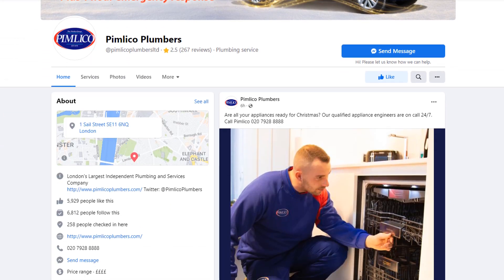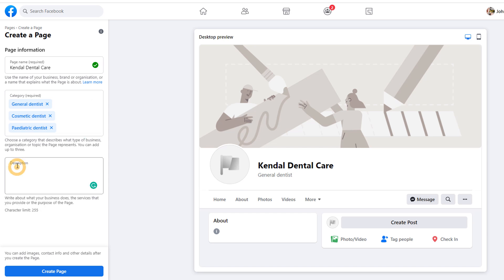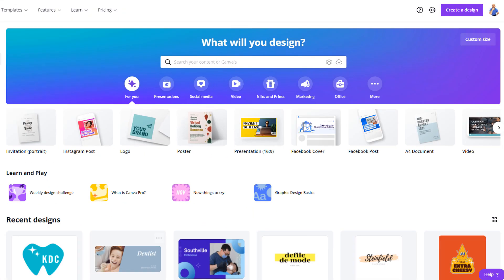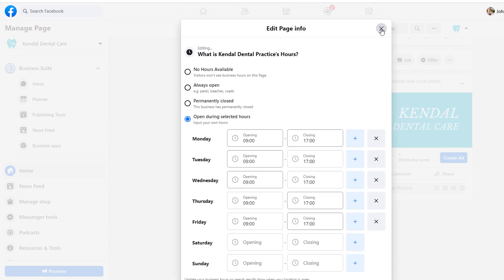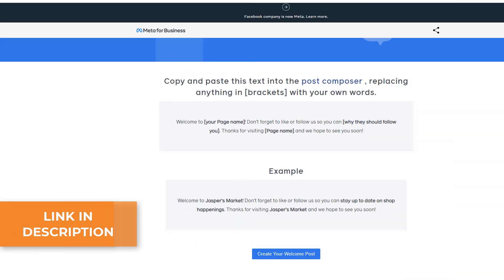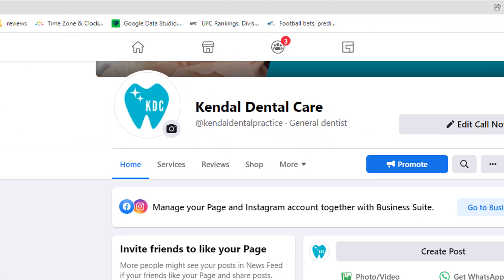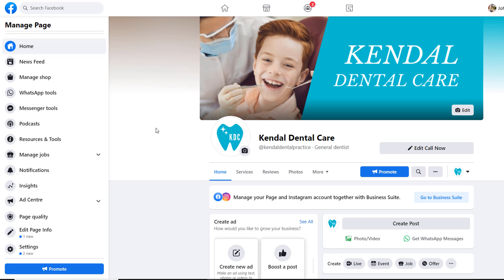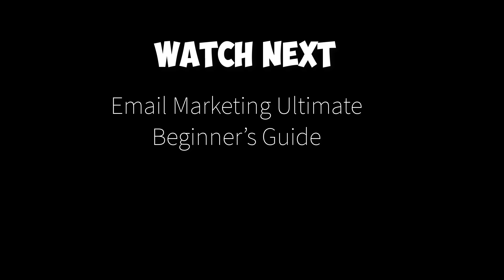CREATE A FACEBOOK BUSINESS PAGE - 2022 Step By Step Tutorial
Creating a Facebook business page in 2022 should still be an essential part of your marketing strategy. With over a billion active users Facebook is still the biggest social media channel ever and one of the best channels to attract new customers
Since creating a Facebook business page in 2022 is still free it would be a shame to miss out.
In this tutorial, you will learn how to create and optimise a Facebook page for your business step by step in just 17 minutes. It's easy and it will give you the best ROI
🛠️ CREATE  FREE IMAGES FOR YOUR FACEBOOK PAGE WITH CANVA

🛠️ CREATE A WELCOME POST FOR YOUR PAGE WITH THE FACEBOOK TEMPLATE
📋 TABLE OF CONTENT
0:00 intro
0:45 Create a Personal Facebook account
1:18 Start creating your Facebook page
1:32 Enter your Facebook page Basic Information
3:15 Add images to your Facebook page
5:33 Optimise your Facebook page for success
10:09 Create a Facebook page username
11:35 Customise your Facebook page navigation
12:50 Explore the Facebook Business Suite menu
14:35 Edit your Facebook Page info
15:14 Fine-tune your Facebook page settings
15:52 Check your Facebook page performance
16:18 Publish your first post